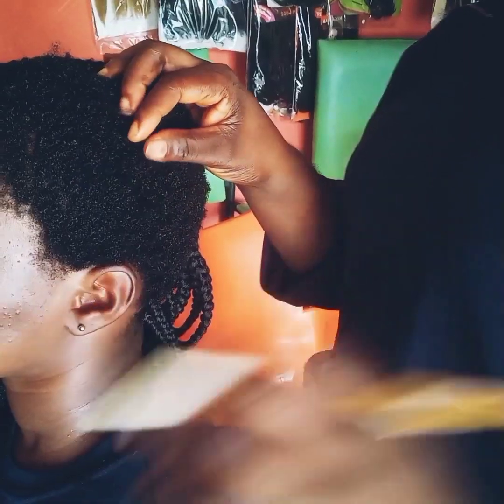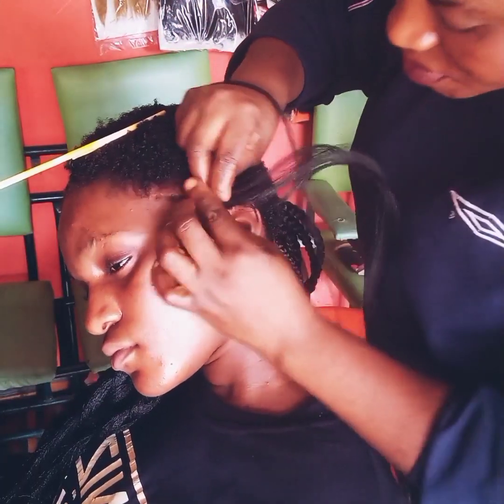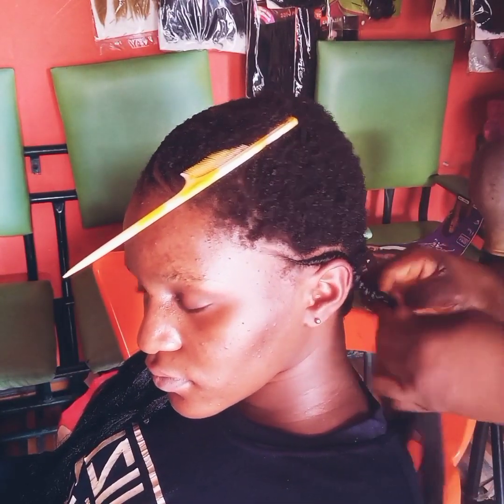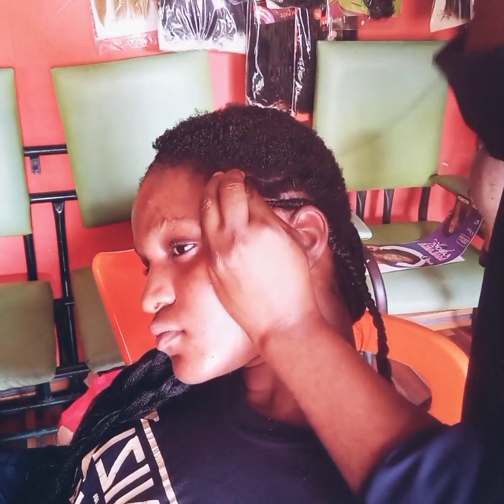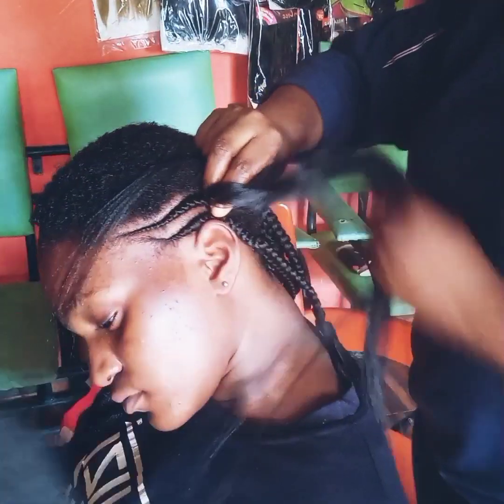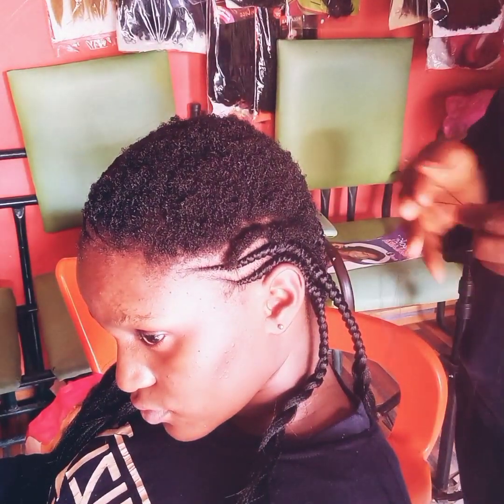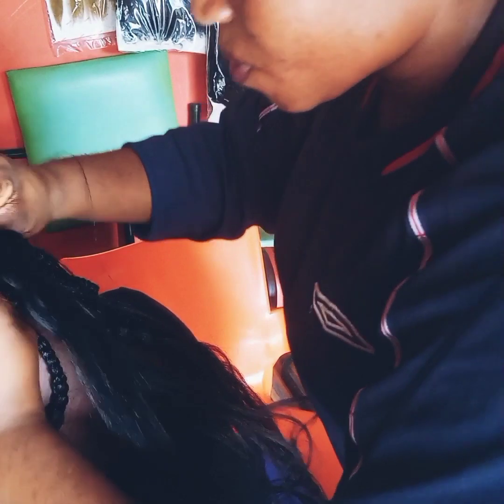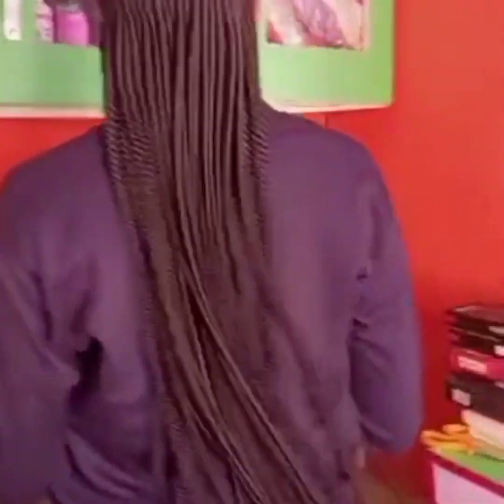LEARN HOW TO PART AND GRIP 1INCH LENGTH, SMALLEST HAIR, GHANA BRAIDS, BEGINNERS FRIENDLY.